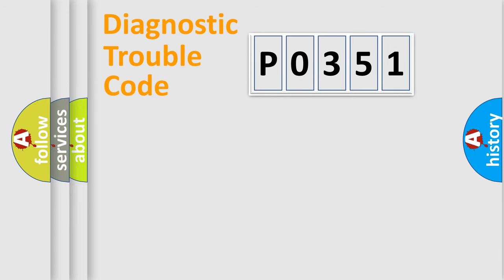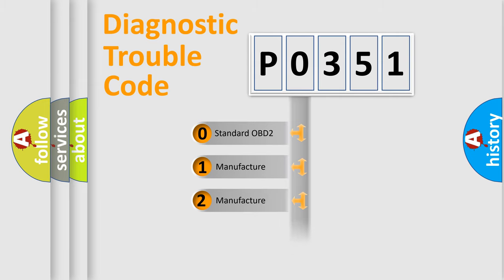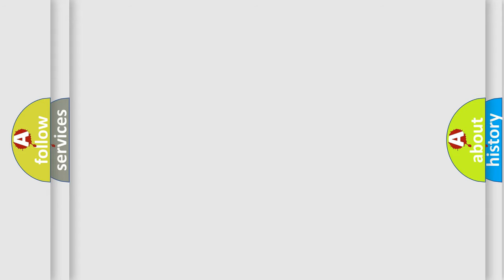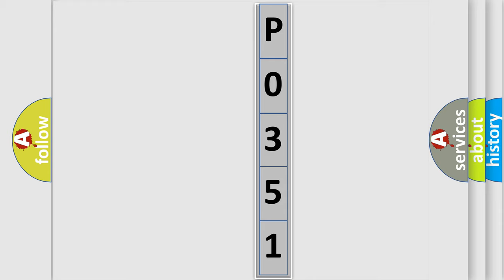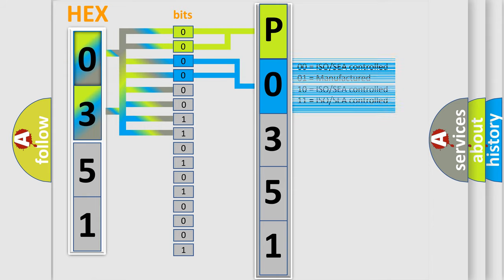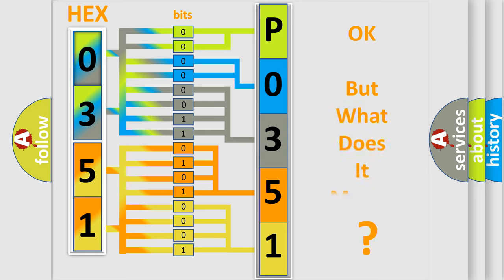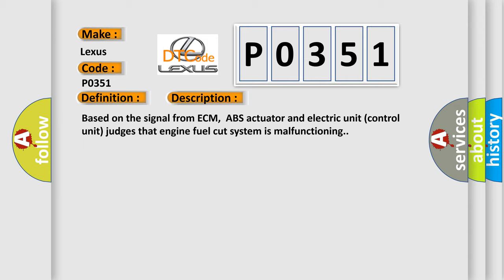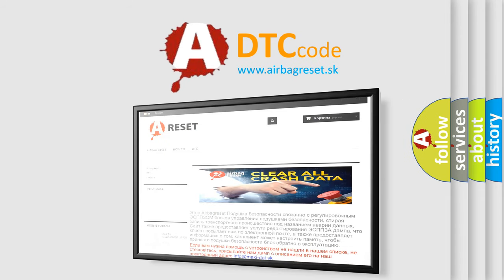DTC Lexus P0351 Short Explanation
Contents:
0:21 Basic DTC analysis according to OBD2 protocol standard.
1:48 Insight into programming
2:58 A diagnostically understandable description of the Diagnostic Trouble Code
3:05 Basic error definition

Make:
Lexus
Code:
P0351
Definition:
Engine Signal 4
Description:
Based on the signal from ECM,ABS actuator and electric unit (control unit) judges that engine fuel cut system is malfunctioning.